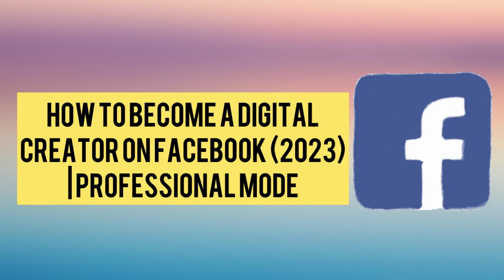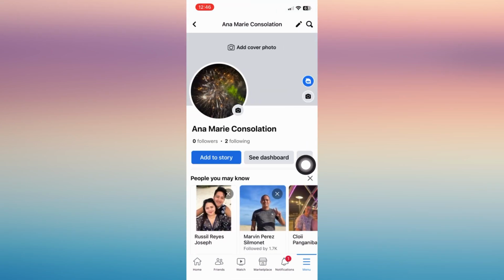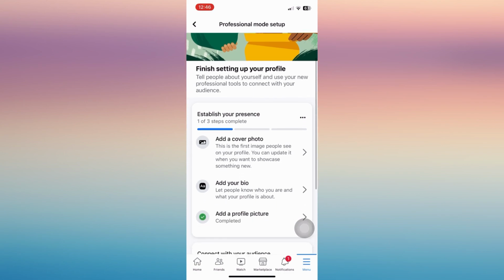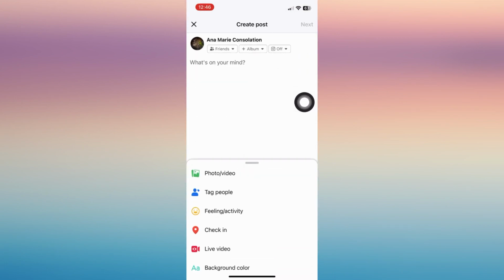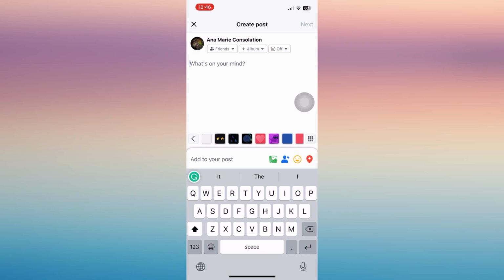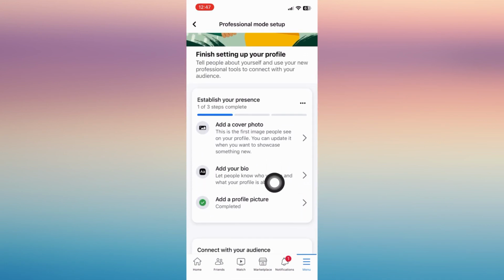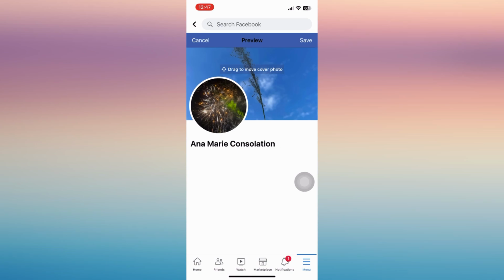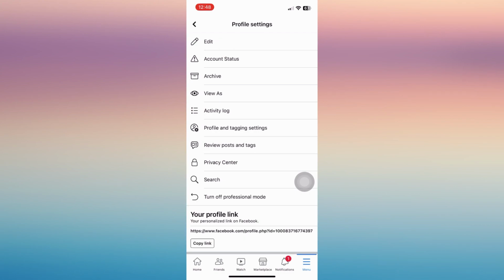How To Become a Digital Creator on Facebook (2023) | Professional Mode